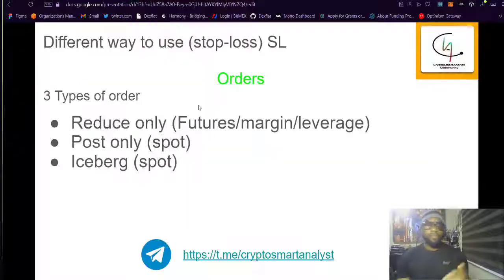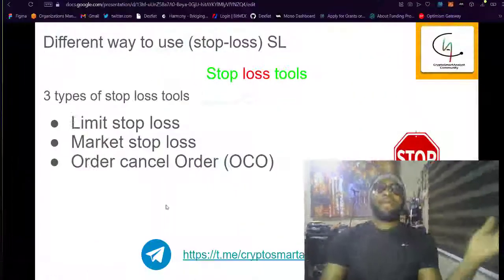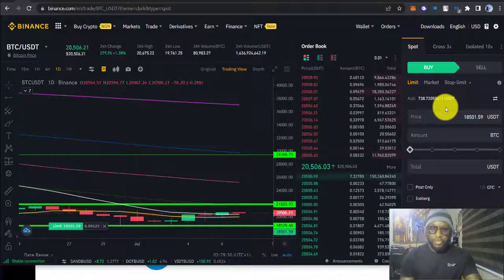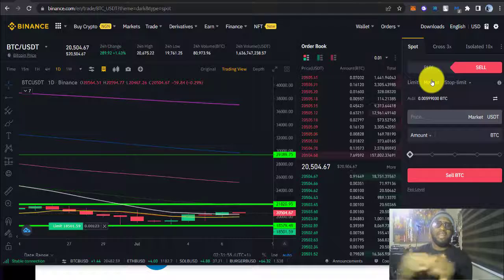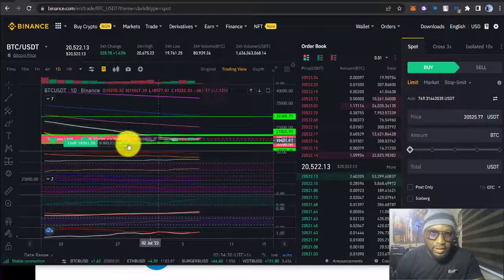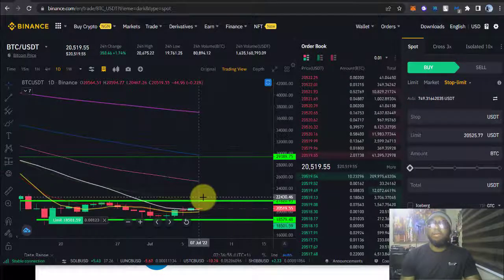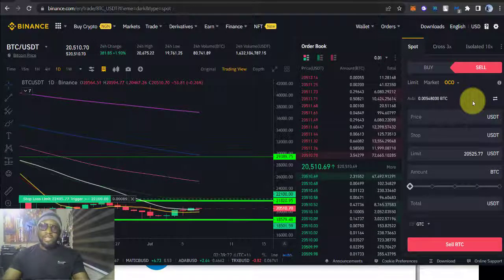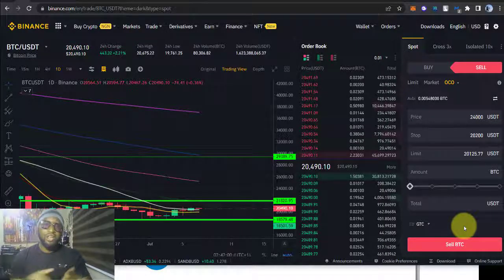How to protect your profits.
learn to earn before you start earning. the smart trader's way
Follow up on twitter @heswaikcrypt

You can register a futures trading  account here
Use this future code for discount
45015428
(exchanges)

Shalom

BTC: 36tWsFMzBtBRUn1Fz59hc3Zs1kkuNaxmsp
USDT,BNB or ETH: 0xFa7D7bfBD9C41691bb33eb52db5f87D062C5f5c9